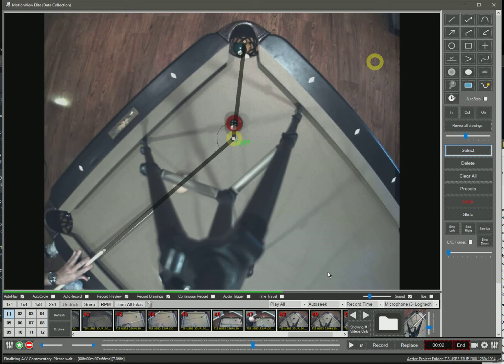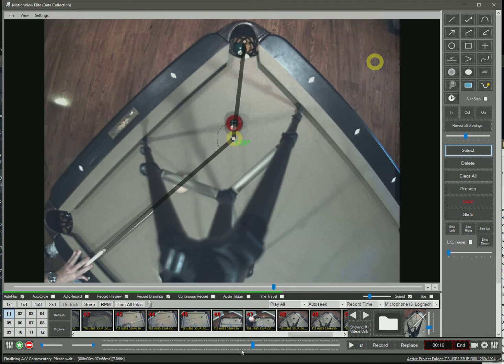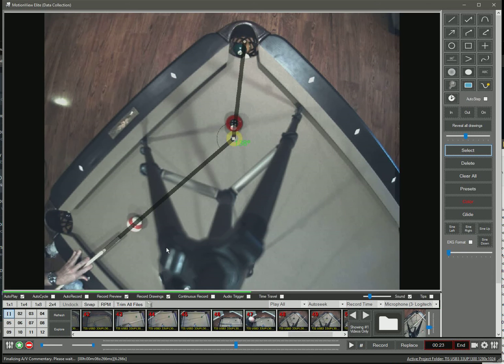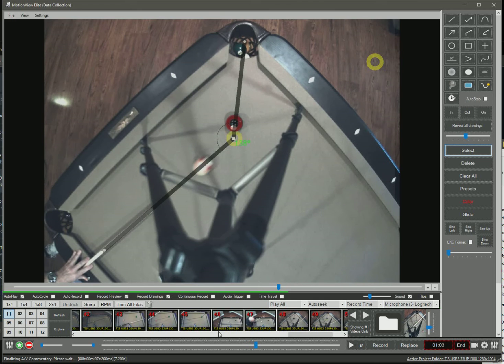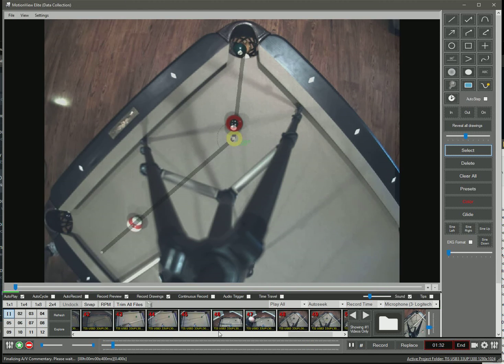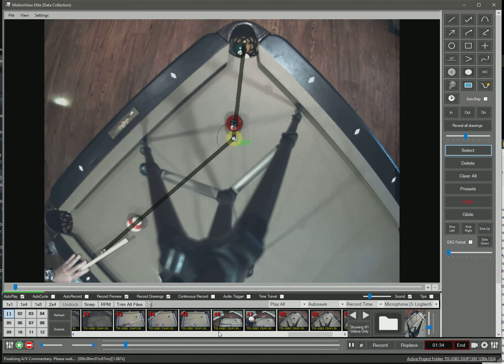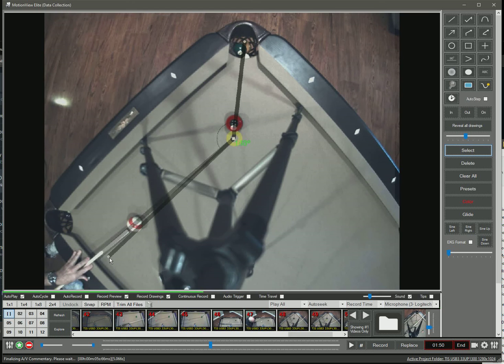MotionView Video Analysis Software for Billiards